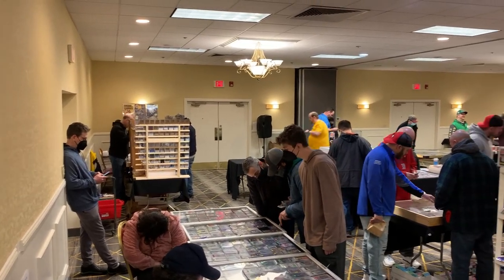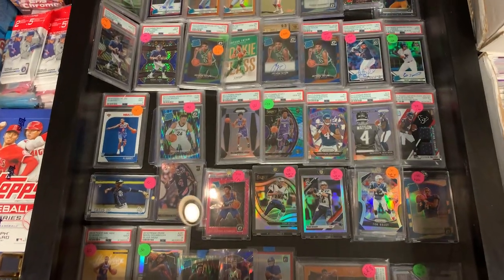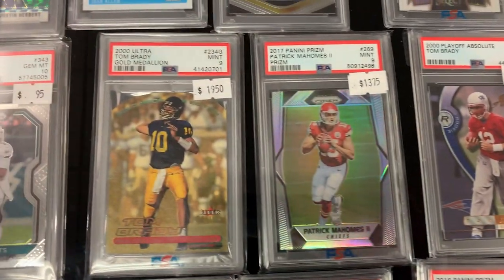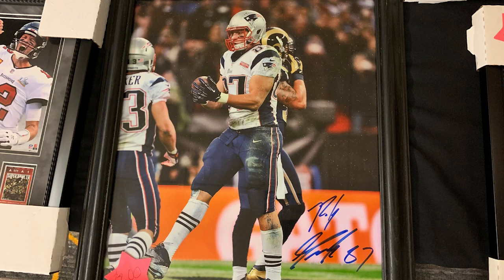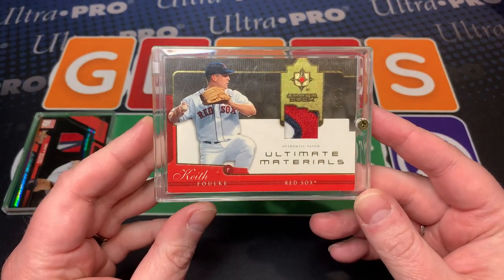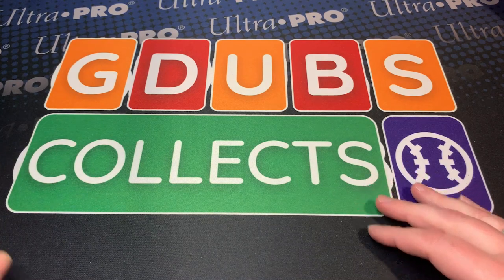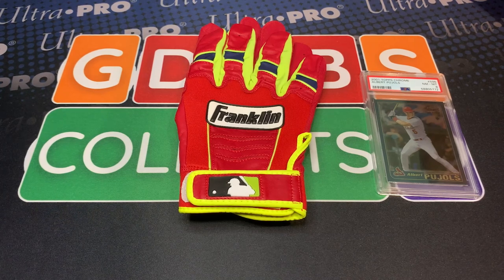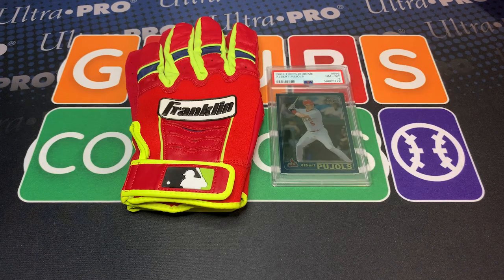GAME USED BATTING GLOVES?!?! + Pickups from the Cardboard Promotions Card Show in Boston VLOG